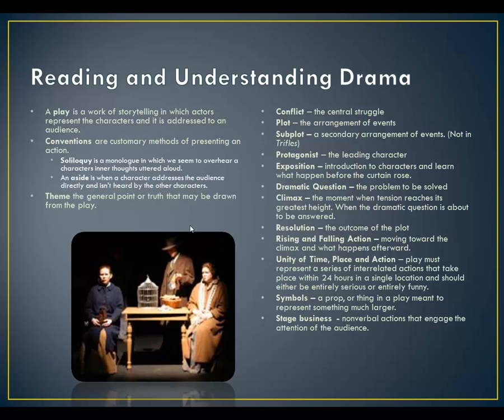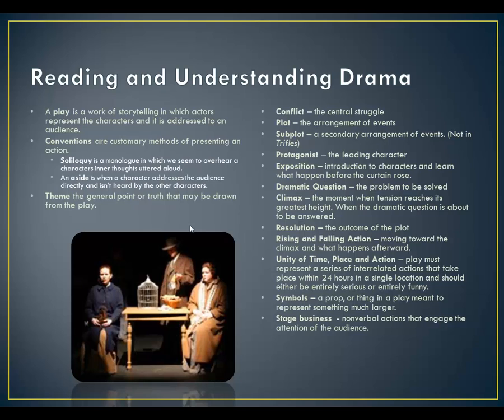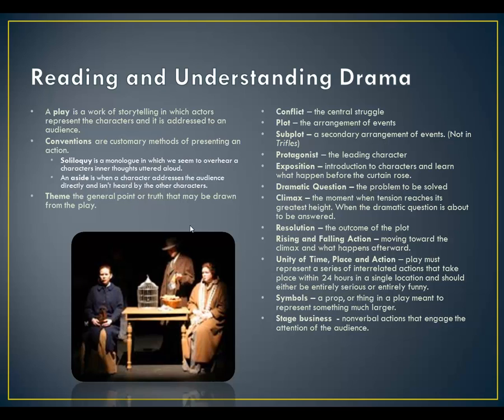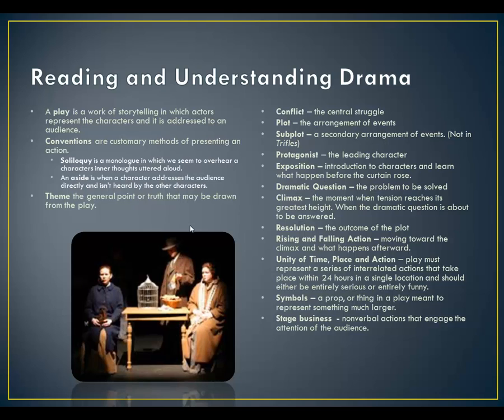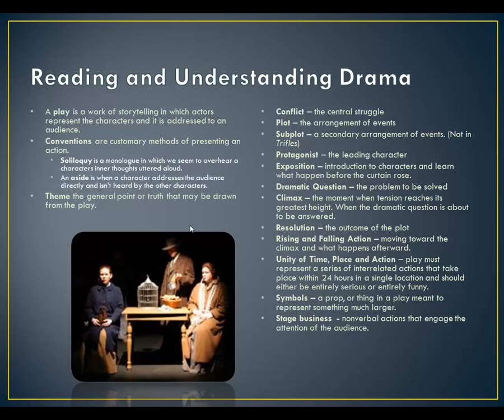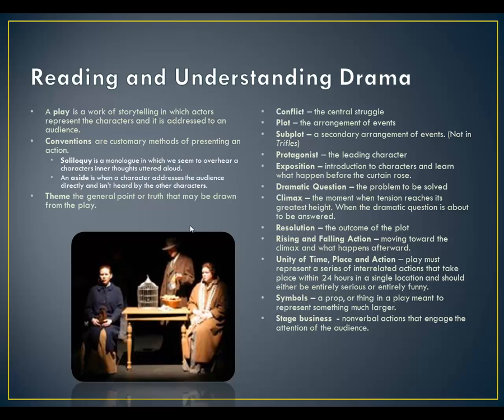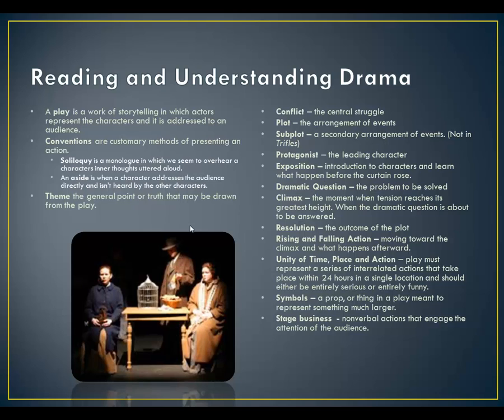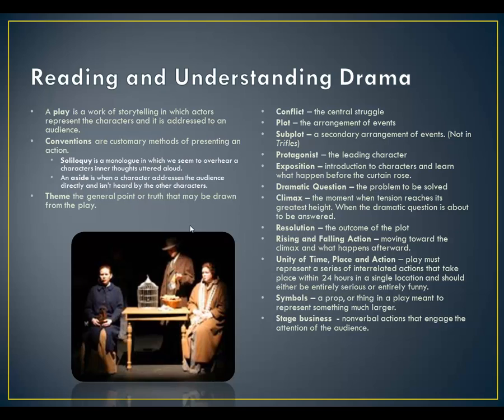ENGL121 - Week 14